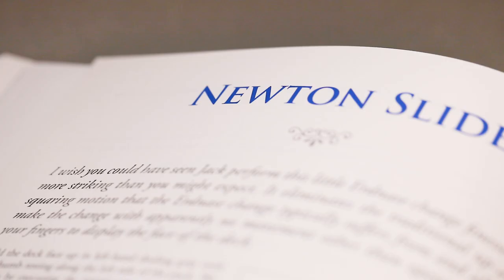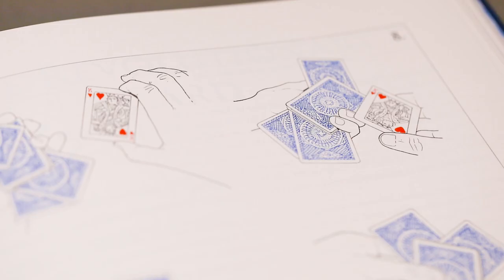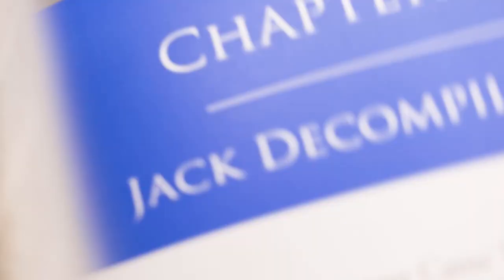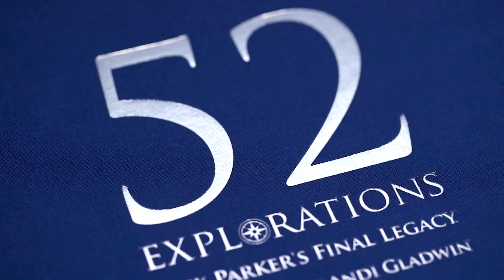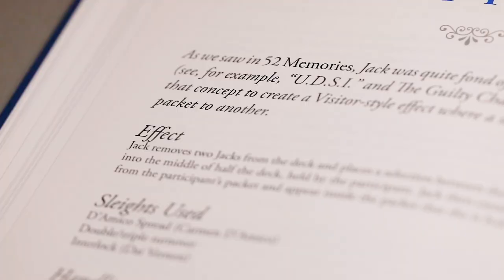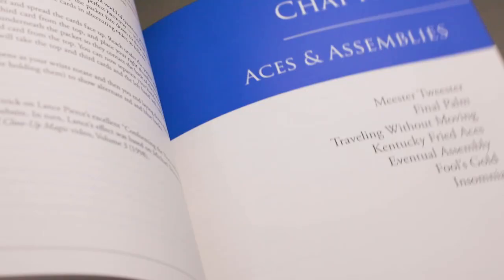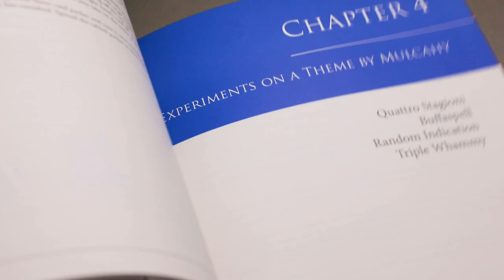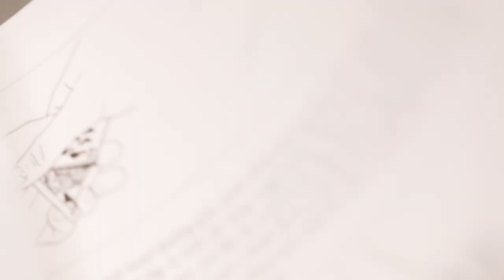52 Explorations Full Trailer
52 Explorations is the final book from the legendary Jack Parker. It's existence was kept a secret. Until now.

Shipping today.